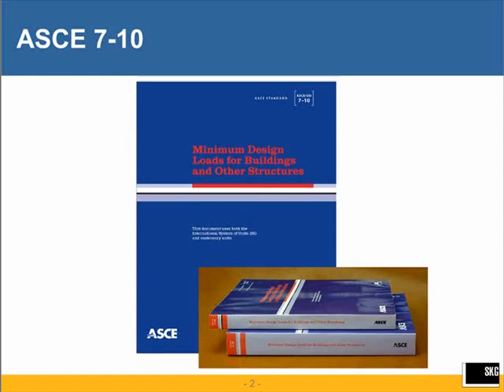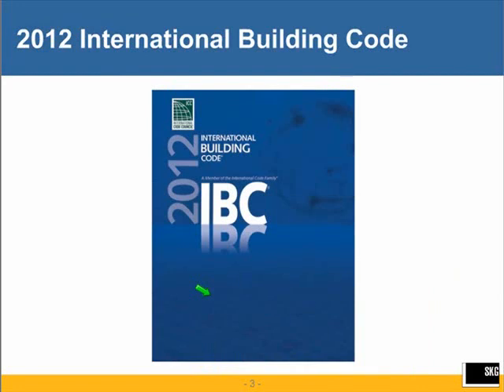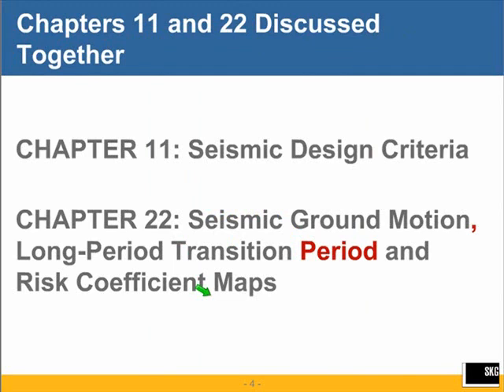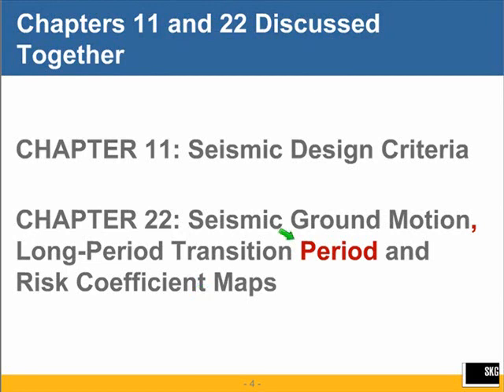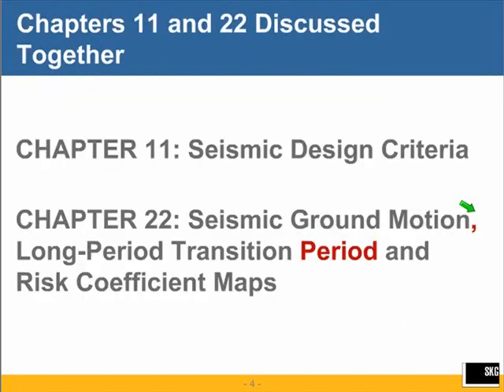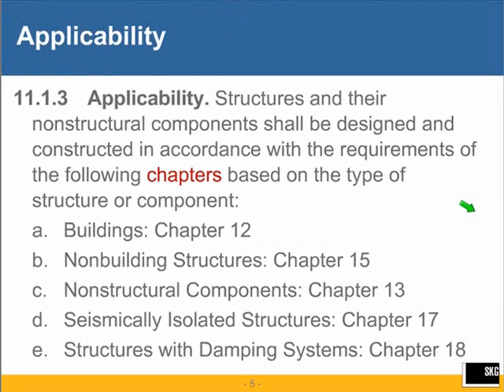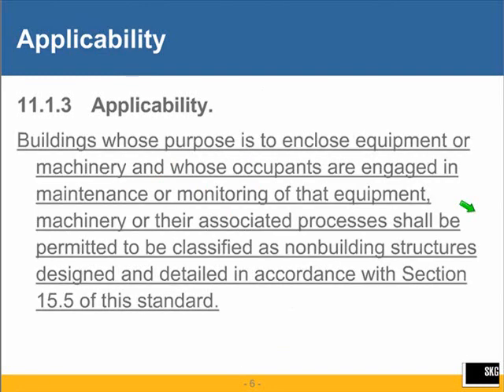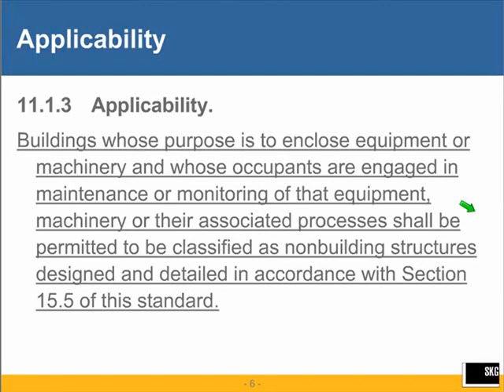Changes in AISC's Seismic Provisions - OLD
This web seminar was originally aired on January 18, 2012, and is being offered in DVD format now. This seminar addresses all substantive changes made to the seismic provisions of Chapters 11, 12, and 22 of ASCE 7-10, Minimum Design Loads for Buildings and Other Structures, from the 2005 edition.

This two-hour seminar fully explains the four major changes to the seismic maps and reasons as to why these changes were found necessary. Findings about how they affect seismic design results are presented. Other changes found in Chapters 11, 12, and 22 are explained including changes to Table 12.2-1 (the R-values table), revised triggers for dynamic analysis, new fundamental period formula, new exception when checking drift, new required design forces for collectors, new provisions for wall anchorage, and other changes found in Chapters 11, 12 and 22. The Significant Changes to the Seismic Load Provisions of ASCE 7-10: An Illustrated Guide, published by ASCE, is the basis for this web seminar.

If you are interested in listening to the entire web seminar, go to: